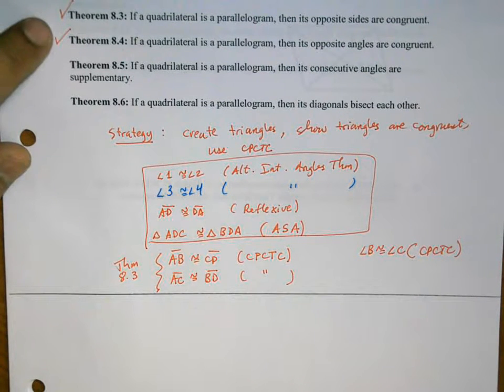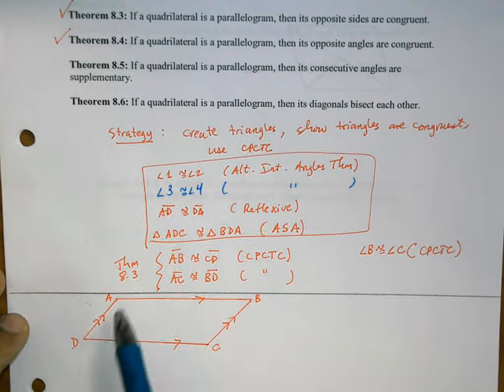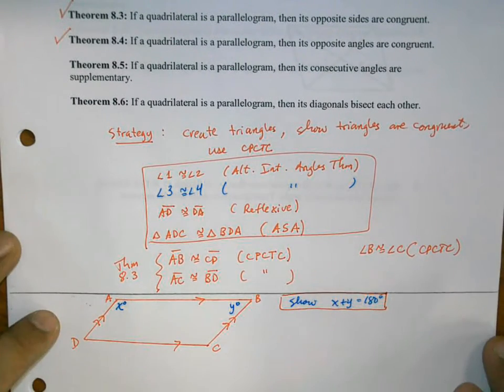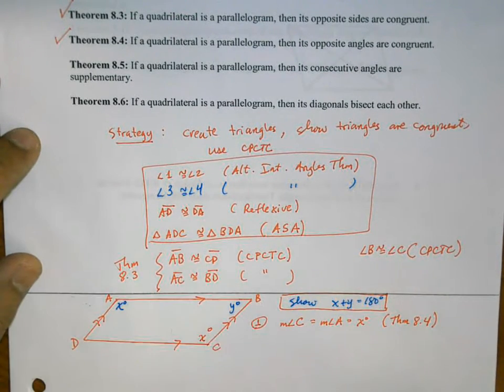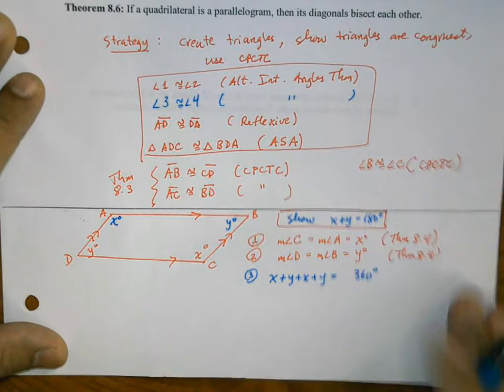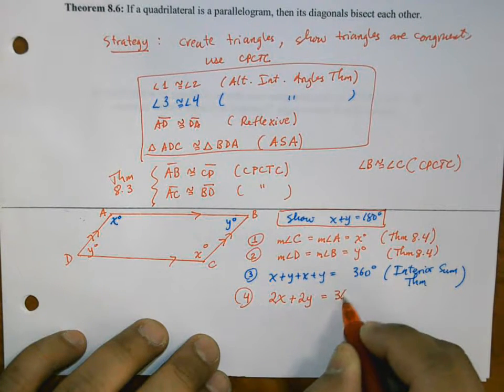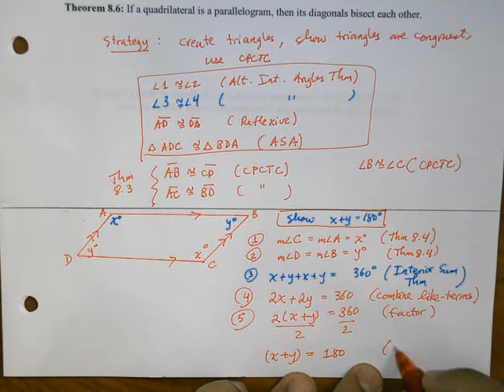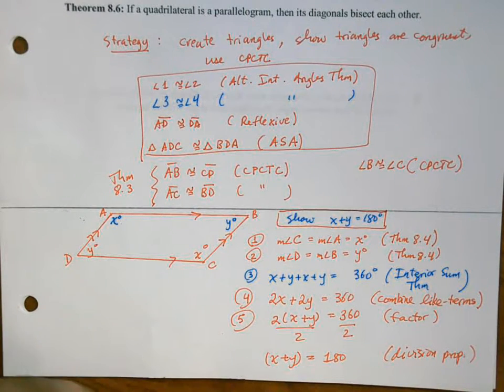Consecutive Angles of Parallelograms